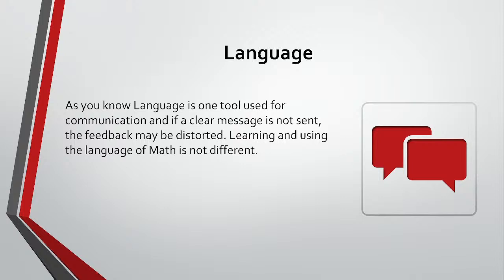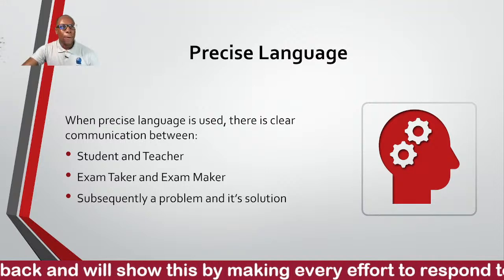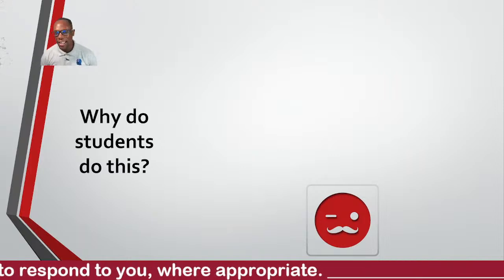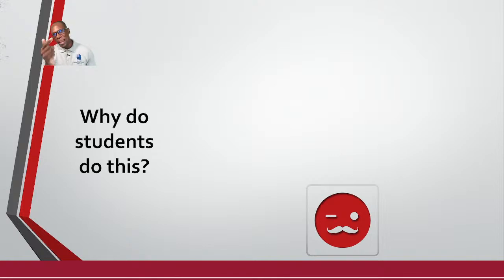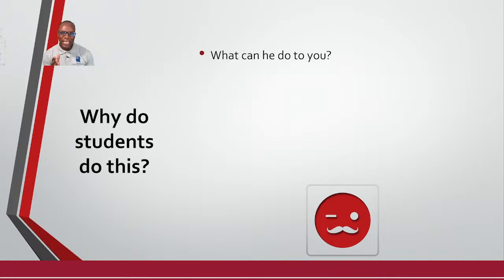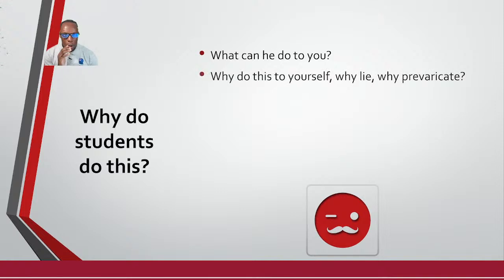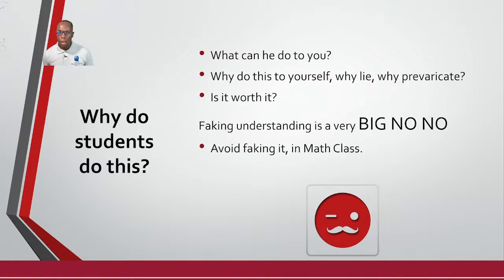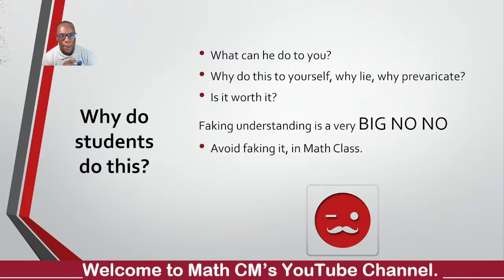Whatever You Do, Avoid these in Math Class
In this live-stream we will share things you need to avoid in your math class to do very well in your math course.  This live-stream is appropriate for anyone doing math currently regardless of level, country, education status or roll in the classroom.

I know you will find the contents of this live-stream very practical and will be able to put the principles covered here in practice. The bottom line is whatever you do, Avoid these Big NO NO in your math classes at all cost.

This will not be only don't, but suggestions will also be given to avoid bad things in math class.

Remember that if you are present for this live-stream, you will be able to interact with me; I look forward to your presence. Watch to the end because you will learn something new.

We want to thank you for taking the time to view and interact with this content.

Each interaction you make with our content helps more people to see, learn and enjoy Math CM’s YouTube material. We like this because we value your feedback. We will make every effort to respond to you.

About:
Math CM is geared toward helping students (youths, young adults, and adults) to become proficient with their Math skills, even excelling to their full potential in Math we also share essential Life Skills.

On this channel we post videos on Secondary Math, Life Skills and much more.

Chapters for this video: Whatever You Do, Avoid these in Math Class
 0:00 Initial Welcome

 1:31 Not Math Class!
 2:20 Actual Start. Welcome Welcome Welcome!
  3:06 - Language
  5:00 - Why do students do this?
  6:03 - Don't be the Imposter
  7:12 - I ain't doing that!
  8:53 - Nothing but Net. All Day
10:12 - What is the point anyway?
12:04 - Have you done it yet?
14:16 - Why is it so messy?
15:58 - Have you ever asked?
17:41 - Don't say it!
19:43 - Q & A and Comments from Live-stream Chat
21:43 - Question 1 from Live-stream viewer
23:30 - Question 2
25:50 - Q & A continues
26:15 - Question 3
27:22 - Example of precise language